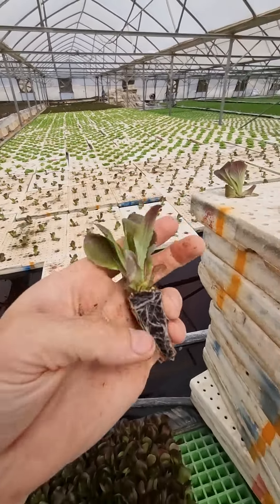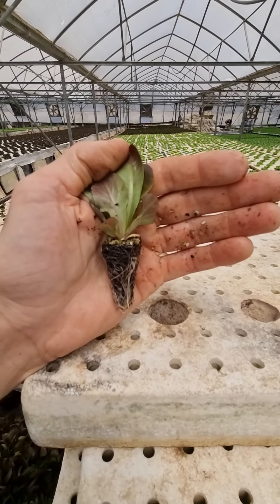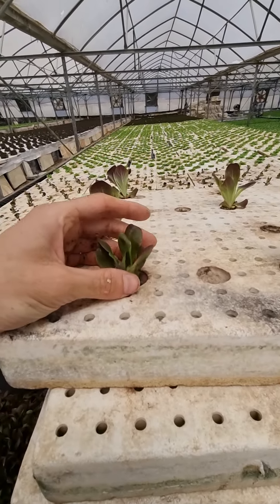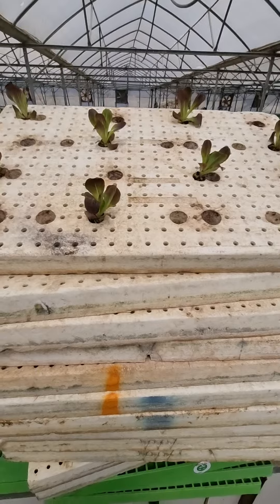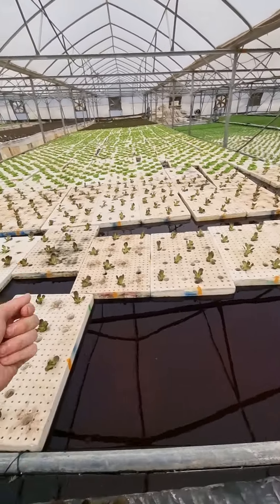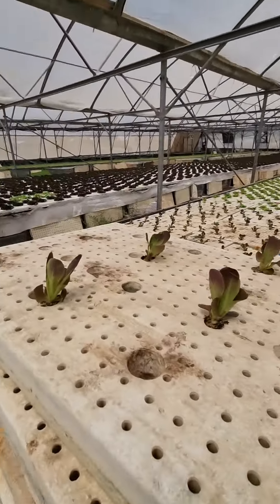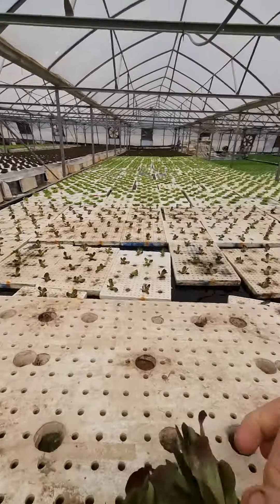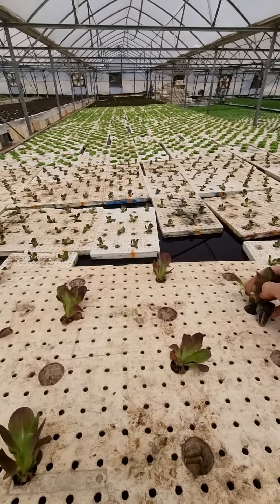ISRAEL HYDROPONICS - How to plant seedlings in rafts